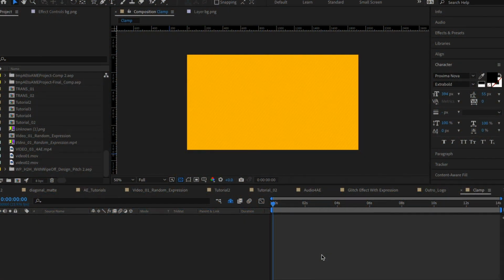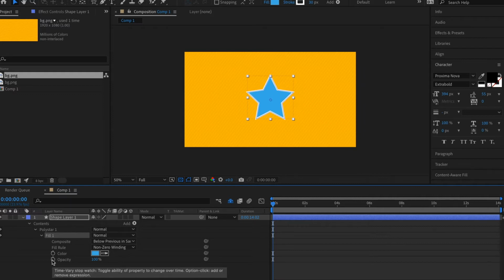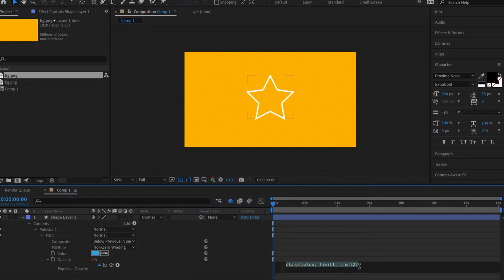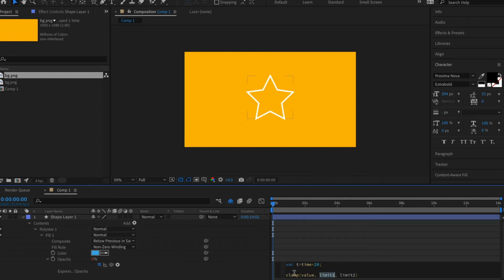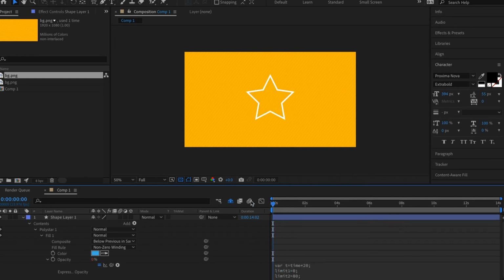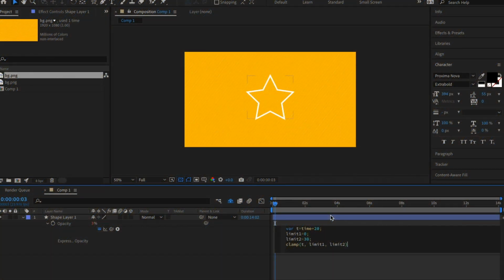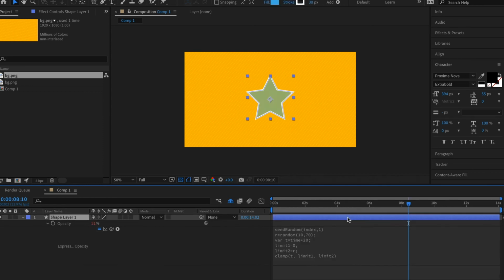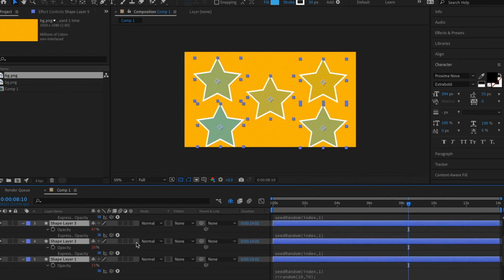Clamp Expression In After Effects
hello and welcome to my channel. in this short tutorial, I am gonna talk about the Clamp Expression. let me know if you have any questions and write me a comment.thanks